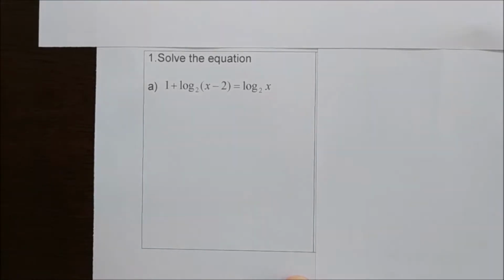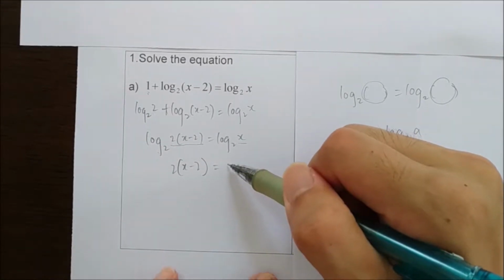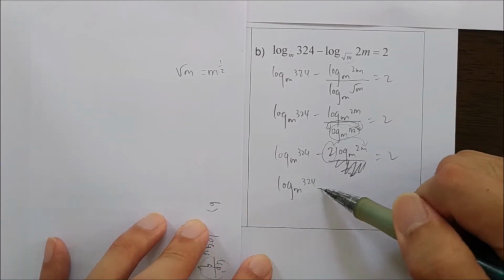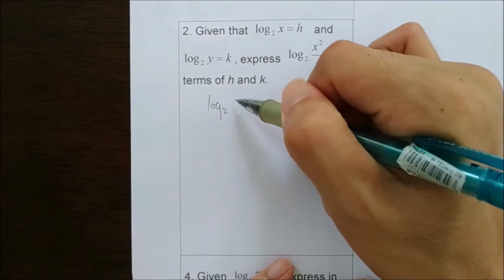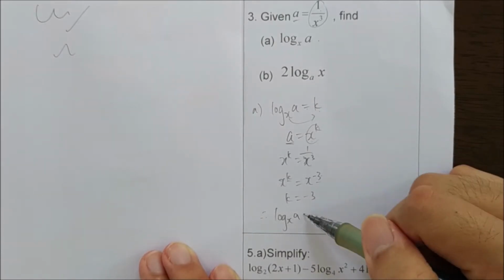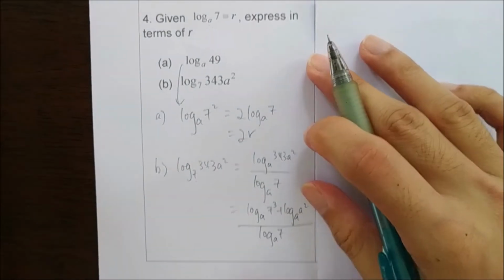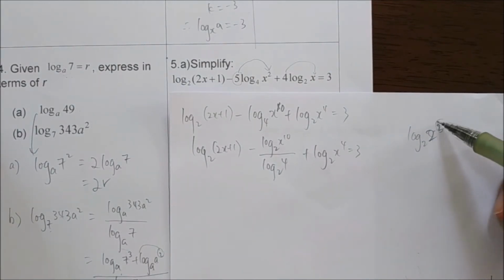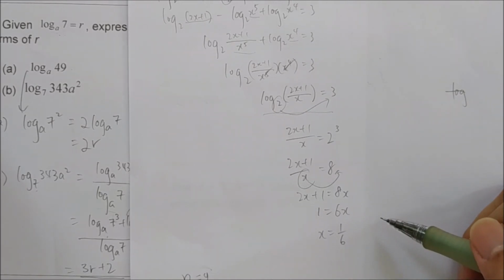SPM F4 Chapter 5 Indices & Logarithms Past Year Qns Part 2